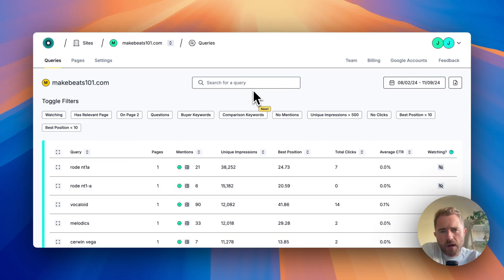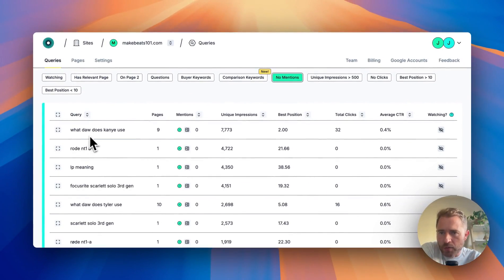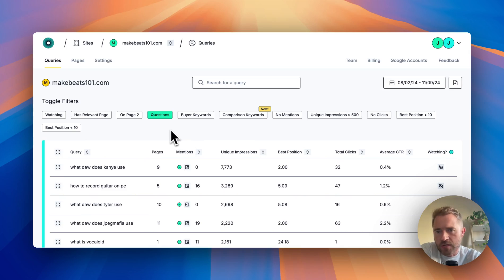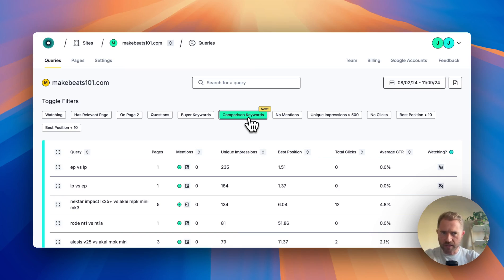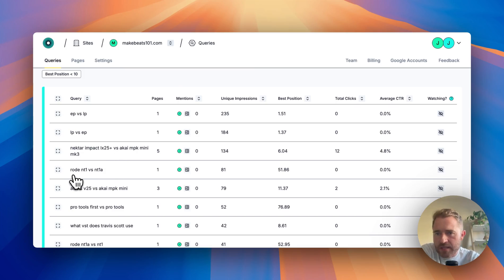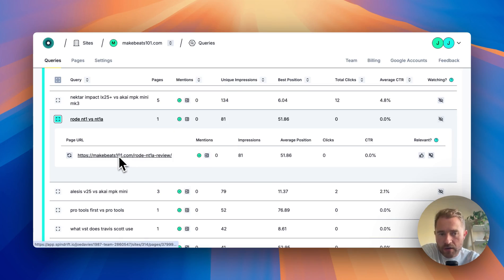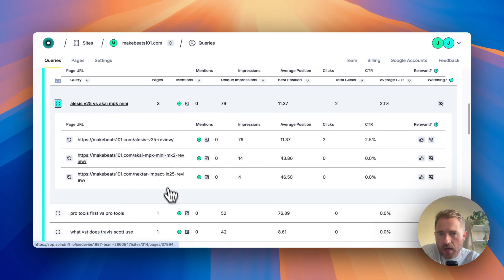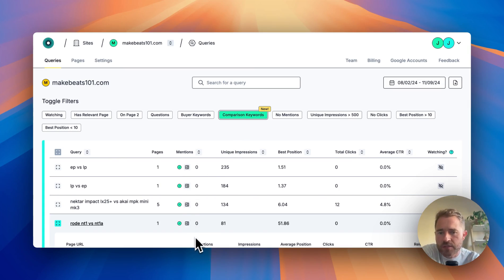Stop doing RegEx in Google Search Console (Disgusting SEO Hack)